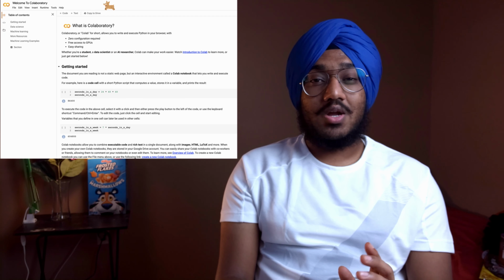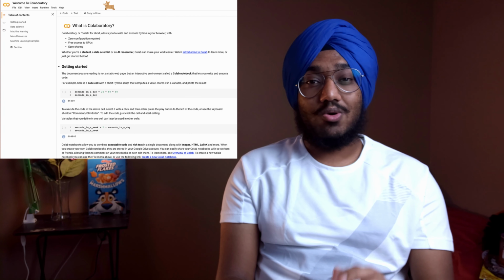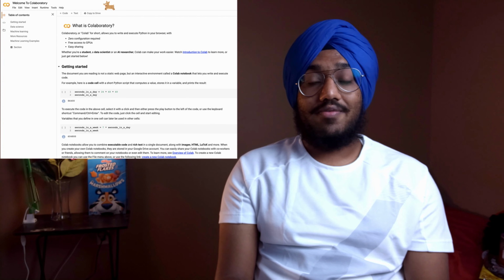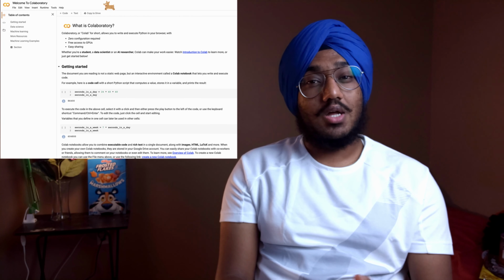Getting Started with Python!!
This video talks about the python IDEs (Integrated Development Environments). There are various IDEs talked about and you may chose whatever you like as per your requirements.
Timestamps:
Intro - 0:28
Google Colab - 0:53
Mount drive to notebook - 2:20
Pycharm - 2:27
VSCode - 4:24
Anaconda - 5:21
Bonus: 5:55

Code to mount drive in Colab
from google.colab import drive
drive.mount('/content/gdrive')